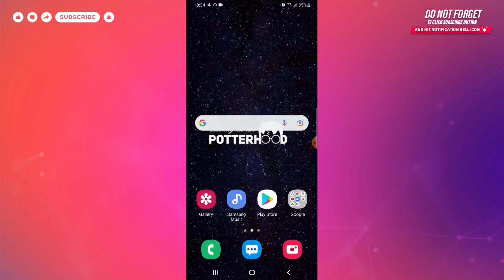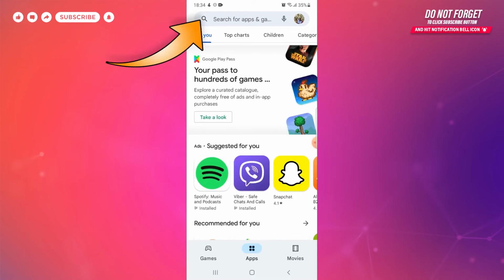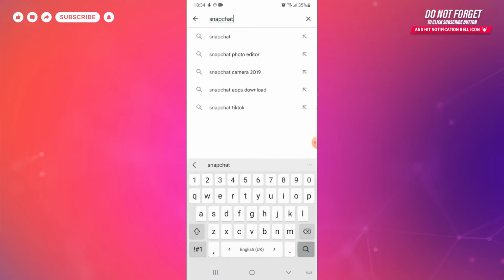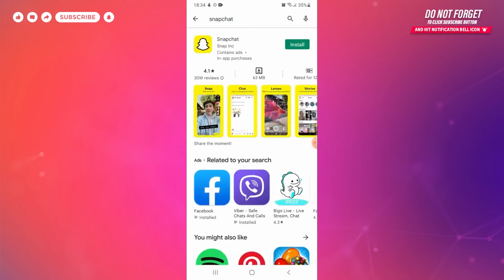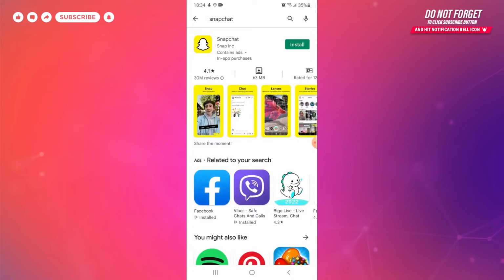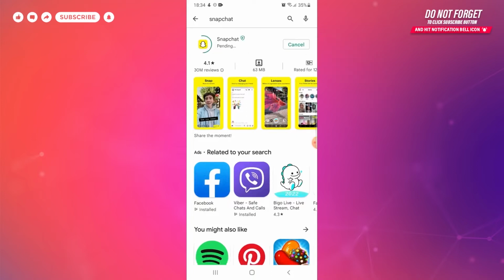How To Download & Install Snapchat App 2022 | Snapchat Mobile App Download & Installation Help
"How To Download & Install Snapchat App 2022 | Snapchat Mobile App Download & Installation Help" - A Video Guide by How To Tutorials.